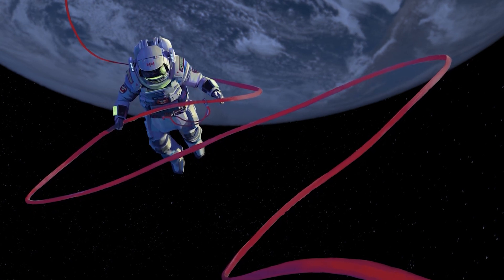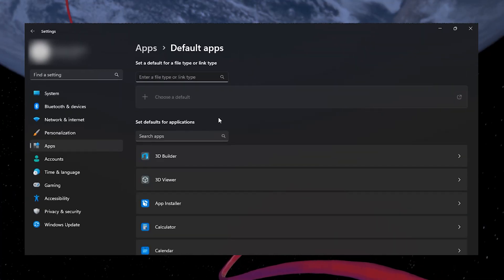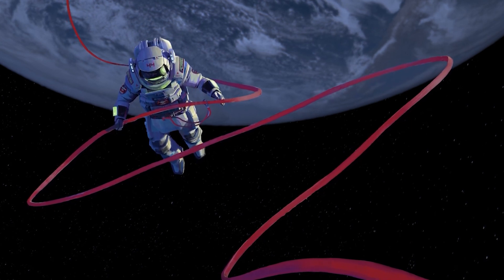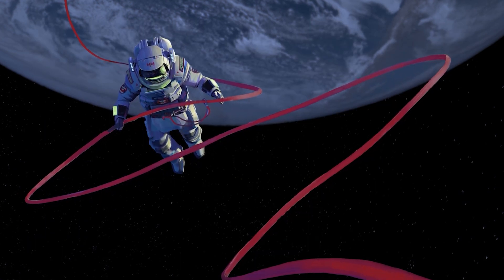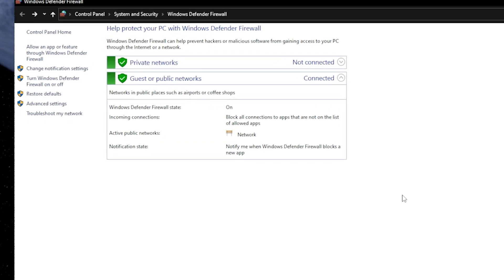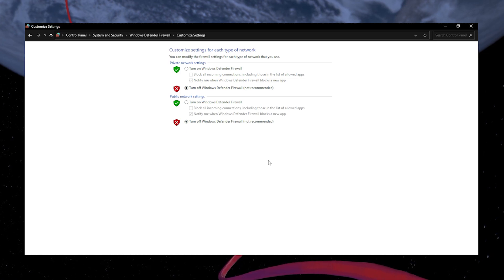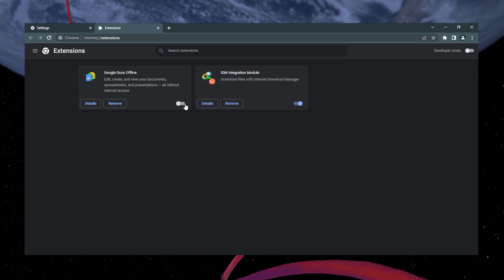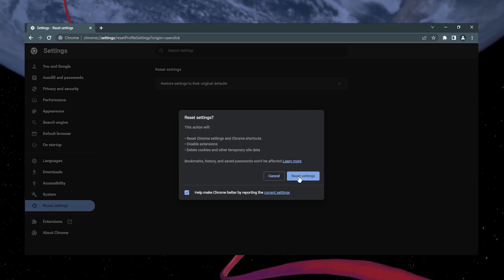How to Fix Roblox Error Code 279 - An Error Occurred While Starting Roblox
A short tutorial on how to fix the Roblox error code: 279 ‘An error occurred while starting Roblox.’

Timestamps:
0:00 Introduction
0:15 Use Default Browser
1:02 Clear Browser Data
1:54 Temporarily Disable Windows Firewall
2:31 Disable Browser Extensions
3:09 Revert Browser Settings